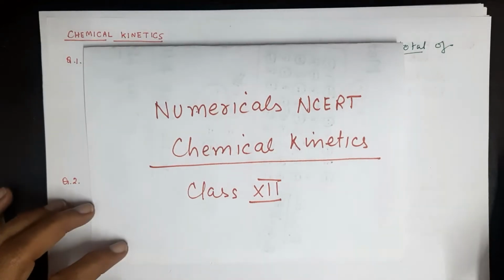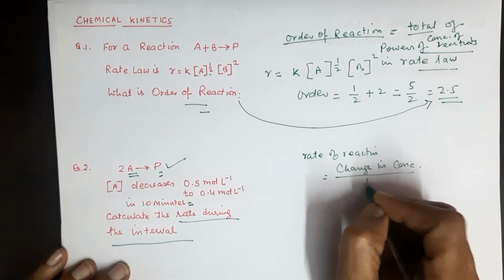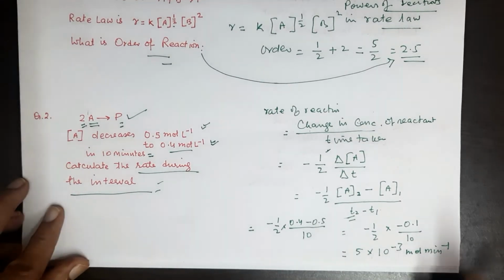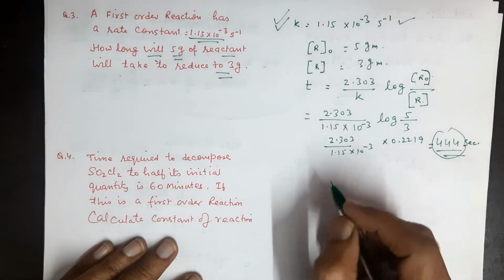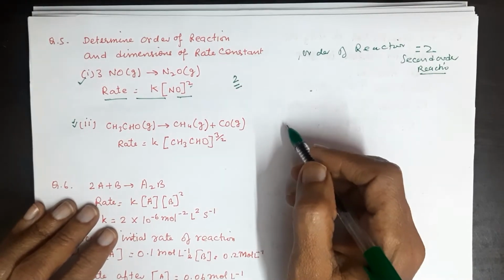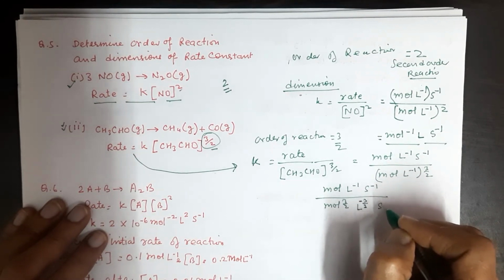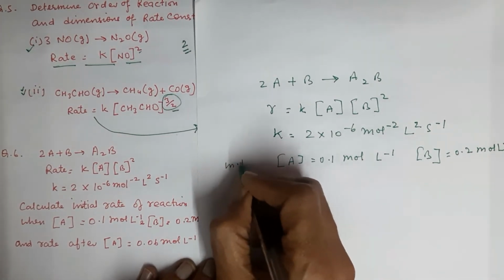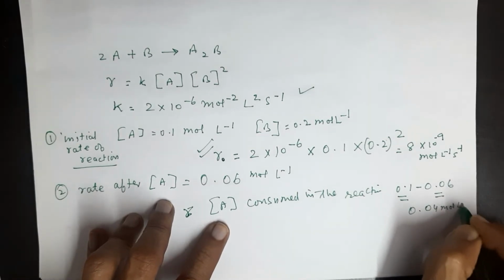Tips to solve Problems on Chemical Kinetics- Part-1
Easy method to solve Numericals on Chemical Kinetics in Class XII